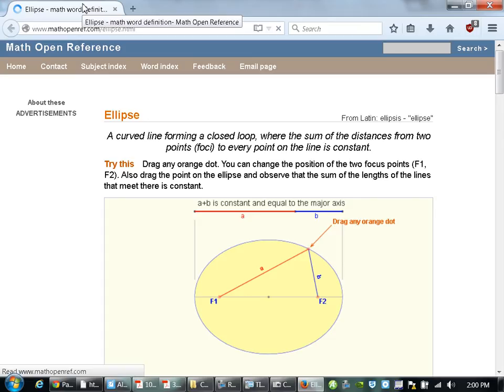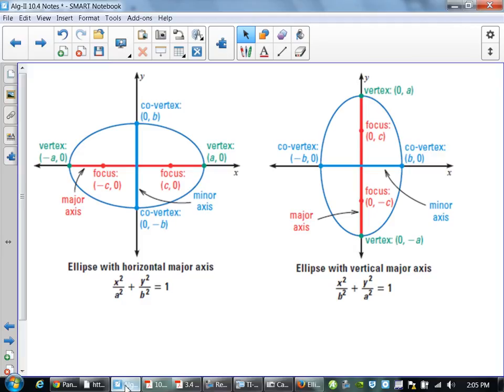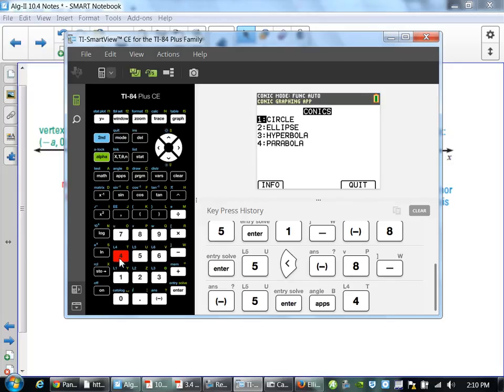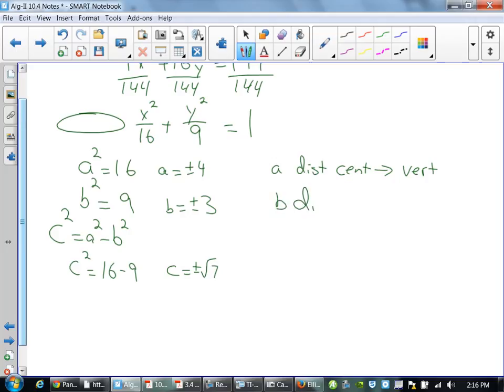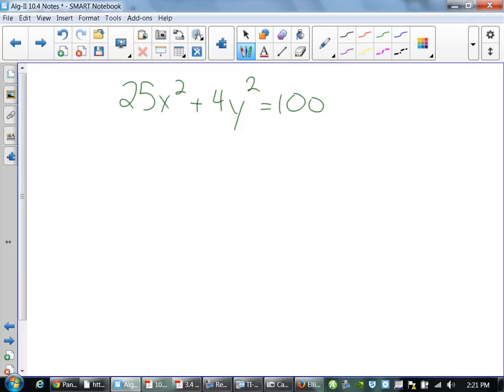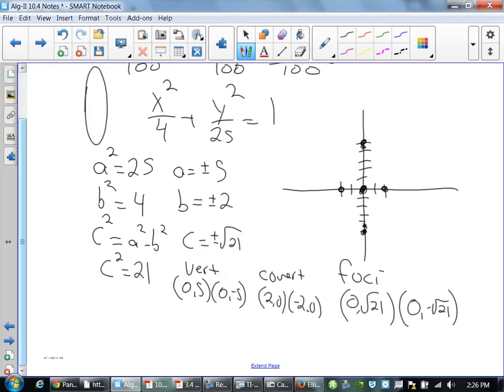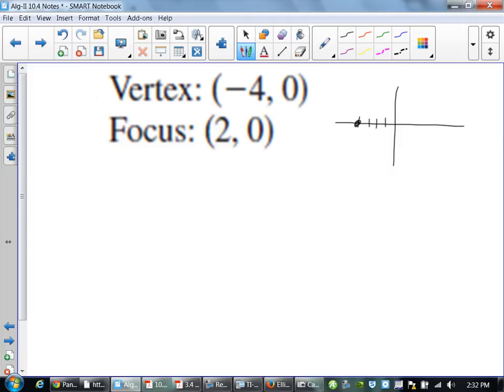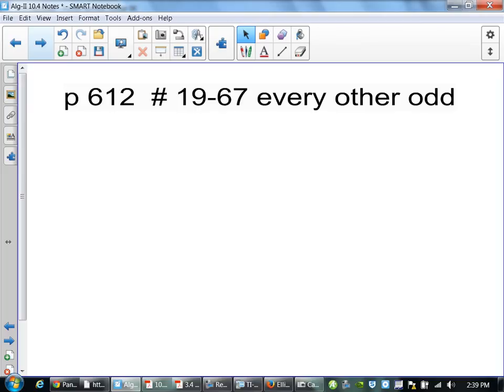October14 Ellipse 10 4 p12